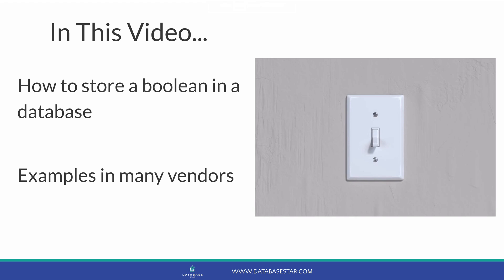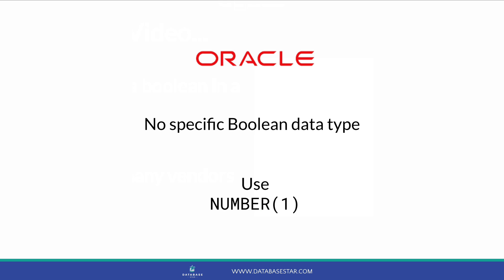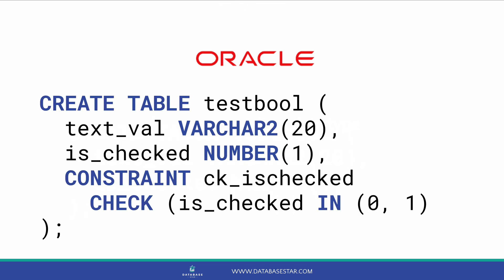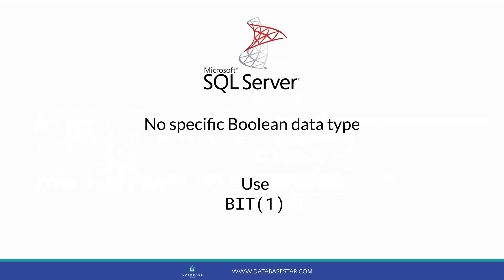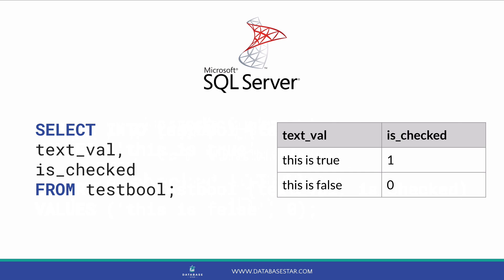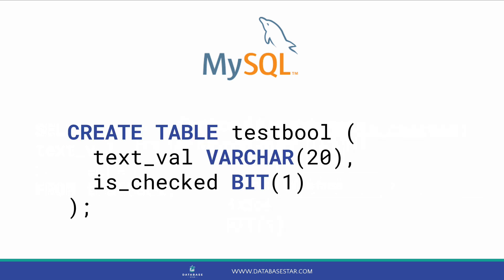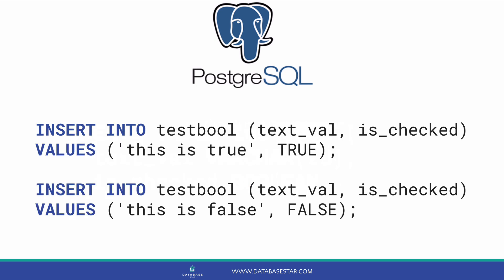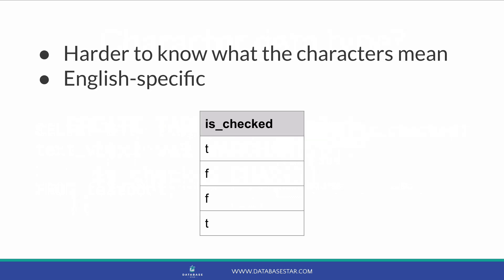SQL Boolean: How to Store a Boolean in an SQL Database (Many Vendors)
A boolean is a true or false value that's used in many programming languages. However, most databases don't have a BOOLEAN data type for us to use.

What do we do if we want to store a boolean value?

There are several options, such as numbers, a CHAR data type, or a VARCHAR.

In this video, I'll explain a recommended approach to store boolean values in several different databases: Oracle, SQL Server, MySQL, and PostgreSQL.

I'll show the Create Table statements for each of these databases, some sample Insert statements, and then Select from the table to see what they look like.

I'll also explain why I don't recommend a specific approach and the reasons for that.

Timestamps:
00:00 Start
00:15 What is a boolean?
00:36 Oracle
01:54 SQL Server
02:49 MySQL
03:47 PostgreSQL
04:26 Character data types